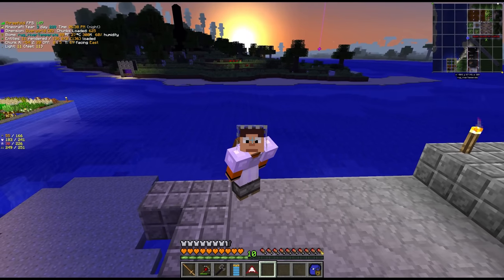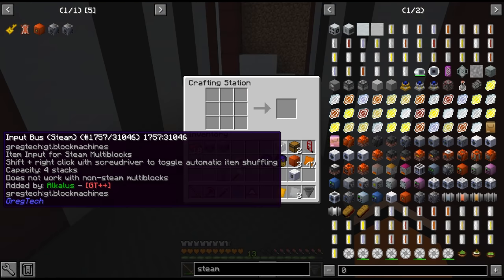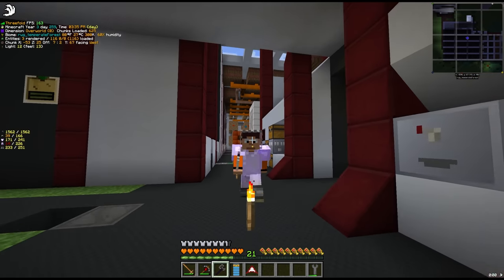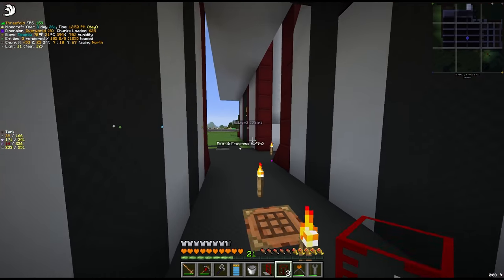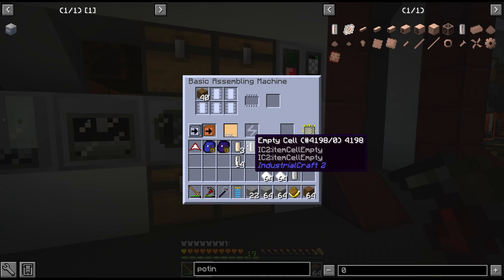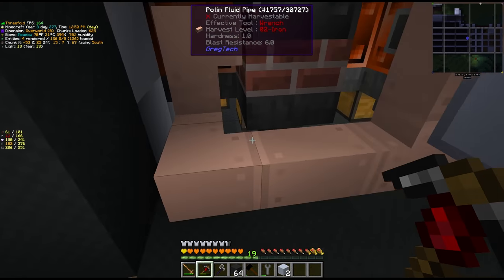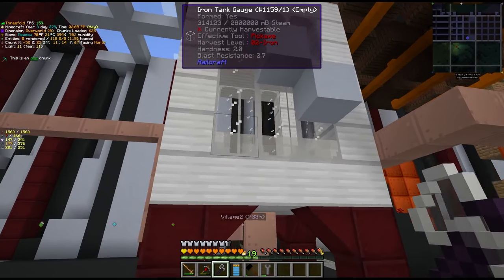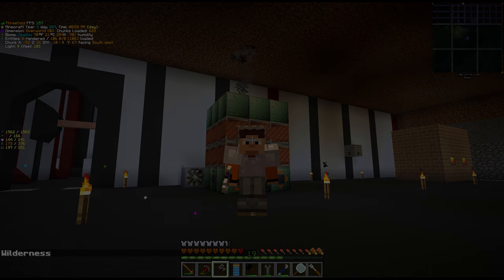Gregtech New Horizons - 10 - There's An I Next To The U & N! Modded Minecraft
This episode, we aim to get our first Electric Blast furnace! This is going to be a very crucial multiblock, which primarily allows us to obtain Aluminium Ingots and unlock the MV Tier. To start with though we put together the Steam Grinder, a fast multiblock macerator, which can more easily process all of our ore. Then we prepare the materials for the Blast Furnace and build it in our new machine processing area. To power this machine we use some of the steam we are producing from our Boilers, however we discover that the Boiler setup still needs some optimisations. We are still able to get our first few Aluminium Ingots and are now able to craft the MV Tier Machinery.

00:00 Drawer Key
00:56 Steam Grinder
05:03 EBF Preparations
16:00 Electric Blast Furance Time
19:31 Alumin-i-um
23:39 Messing With Crops